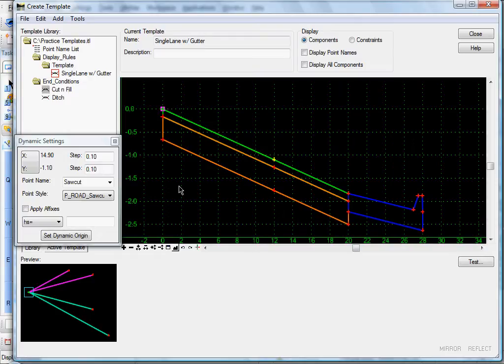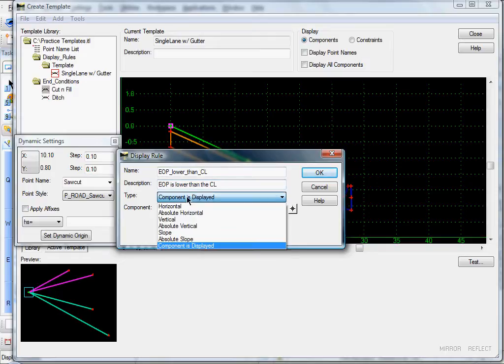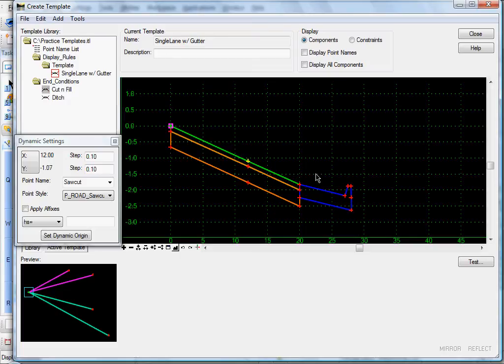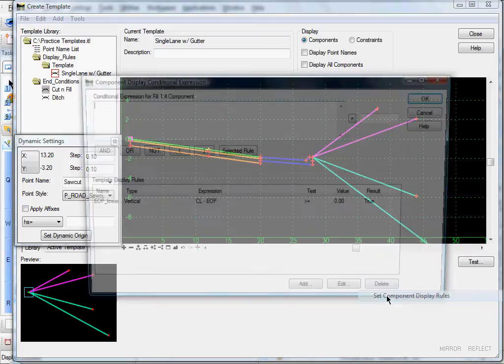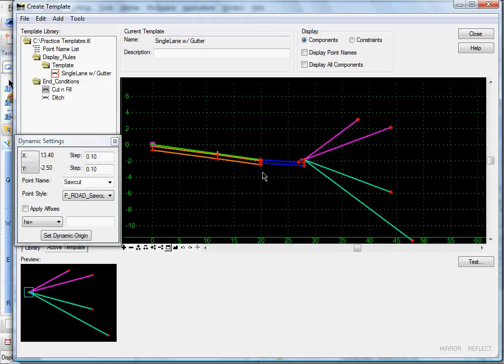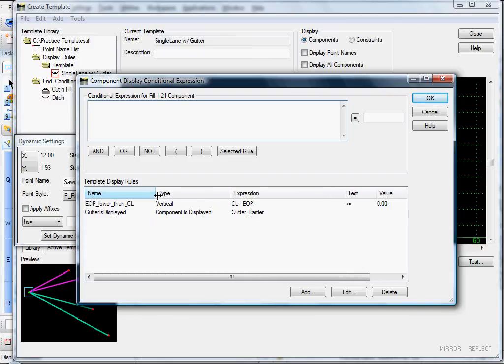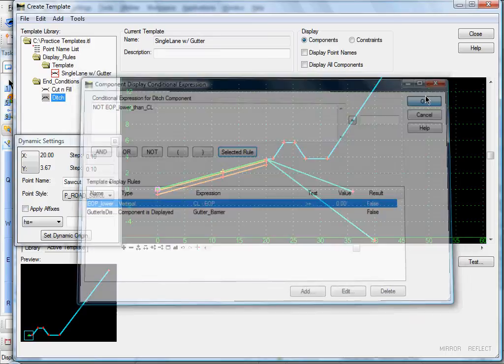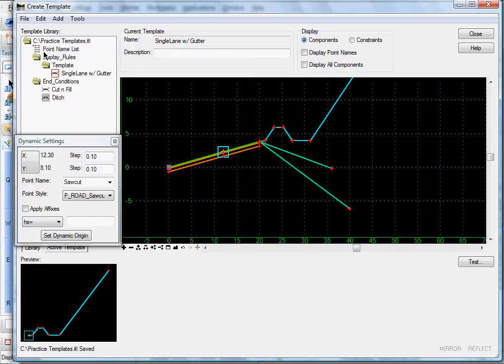Bentley InRoads - Create a template component Display Rule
Create a Display Rule to display either a curb and gutter component with End Conditions, or a ditch and End Conditions, depending upon whether the edge of pavement is higher or lower than the road center line.